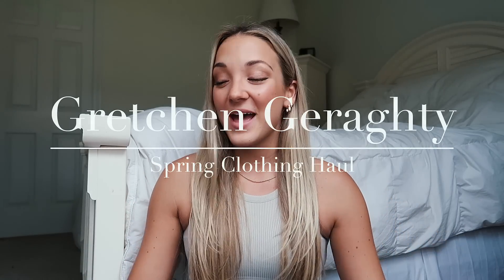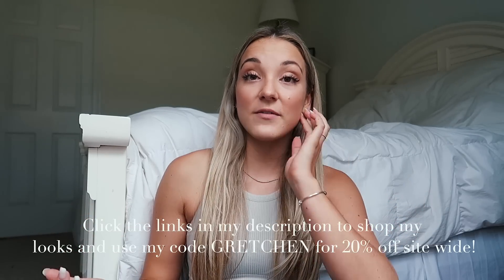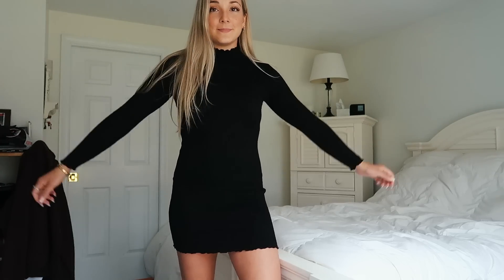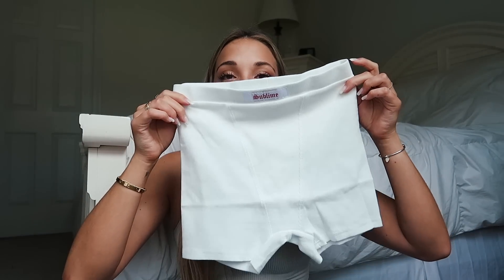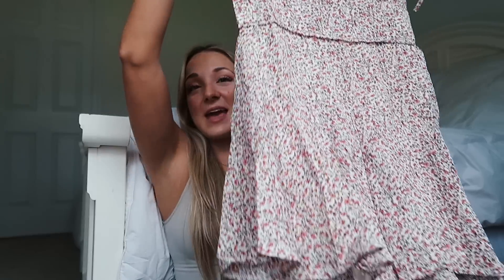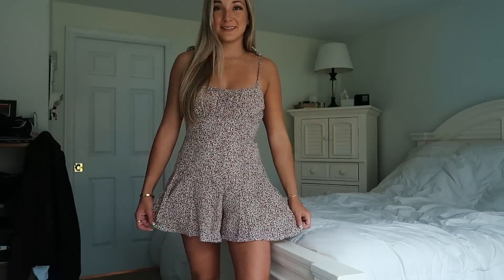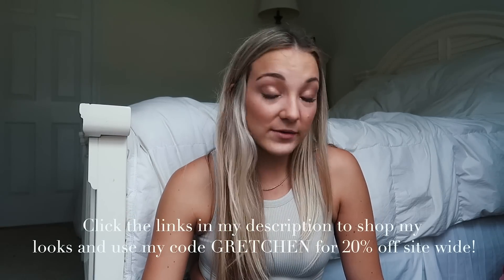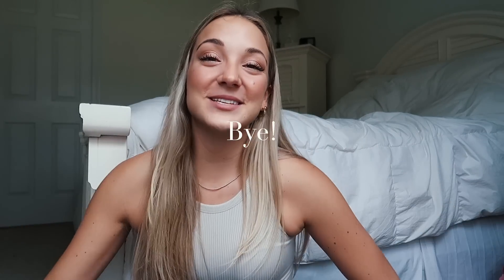Spring Try-On Clothing Haul 2020 | princess polly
Princess Polly offers free express shipping (2 Day) and they offer AfterPay to all US customers!

Instagram: @gretchengeraghty | Snapchat: gretchennnnn

xoxo,
Gretchen